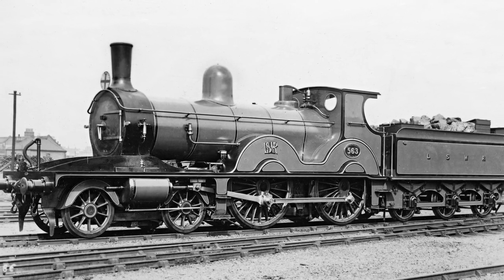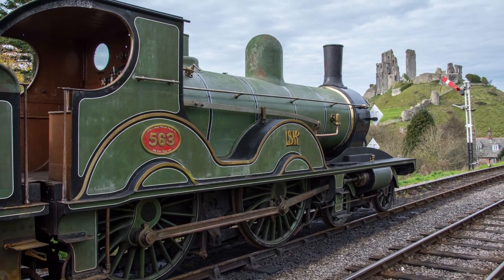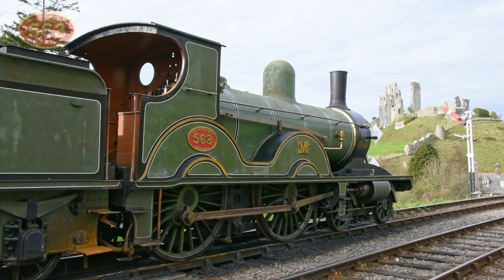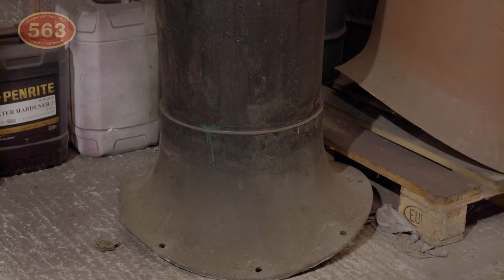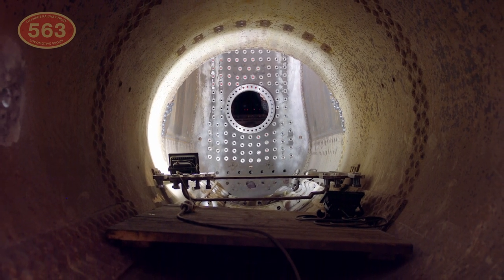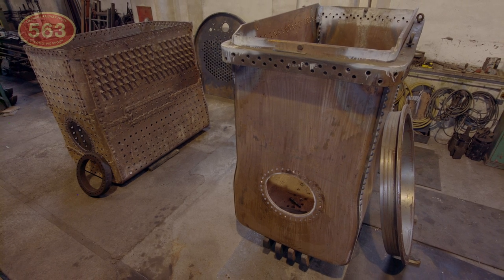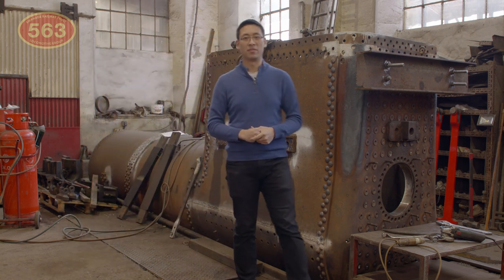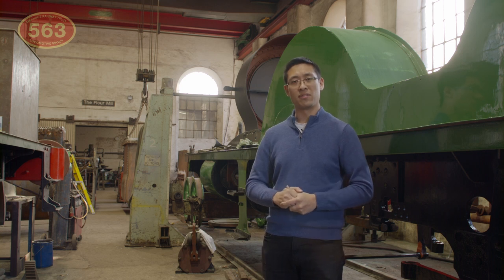563 Locomotive Group - History in the Making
‘History in the Making’ is the second fundraising video in our multipart series for the 563 Locomotive Group.

In this episode Nathan is at the Flour Mill to show you where 563 is being overhauled and speaks with the workshop’s owner, Bill Parker and 563LG Deputy Chair, Matt McManus to find out about the story thus far…

There's less than £175,000 to go but the pressure is on if we want to see the overhaul completed next year. We're now on the final stretch and we need more of your generous donations to help us get there. If you're a like minded individual that shares our passion and can support us to help make history,